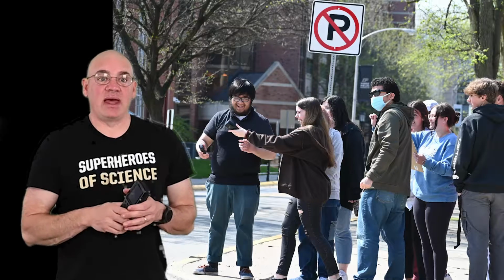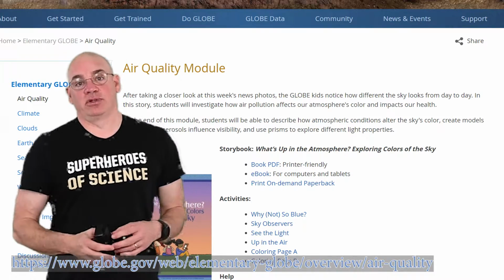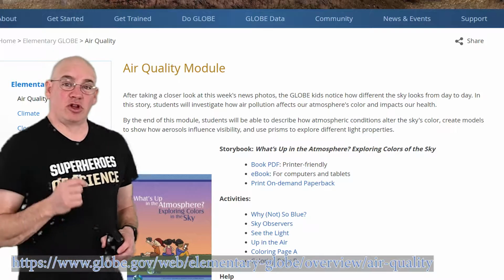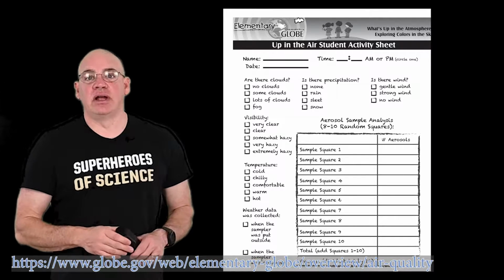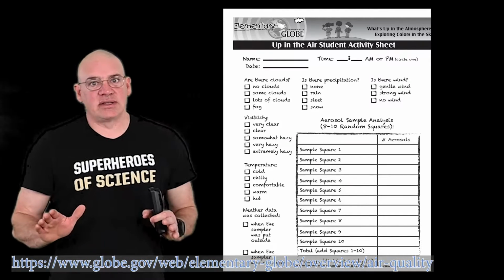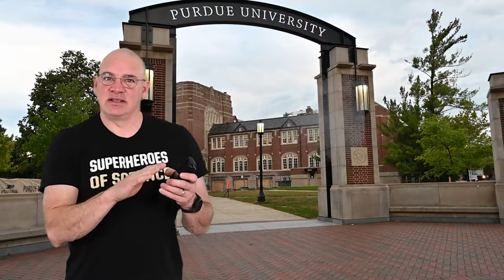The Introduction to Air Quality Lab: Measuring Particulate Matter Station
This video explains a station for part of the ‘Introduction to Air Quality’ lab. To find the full lab check out the